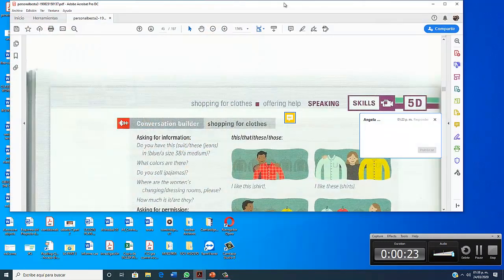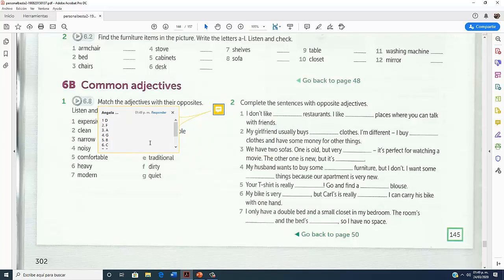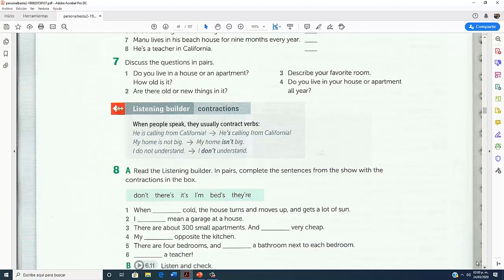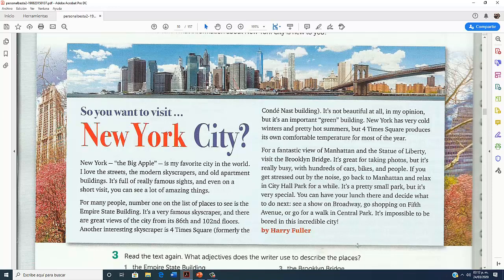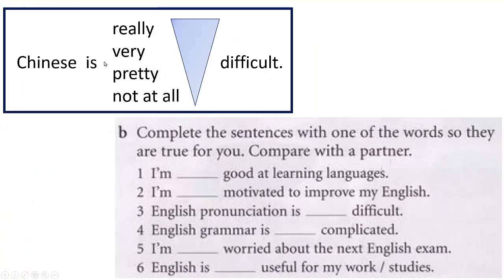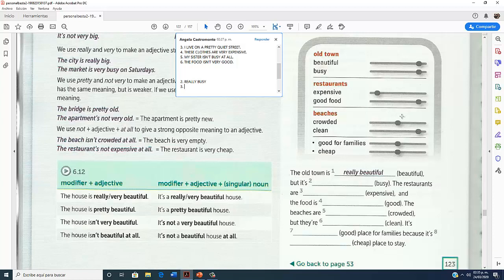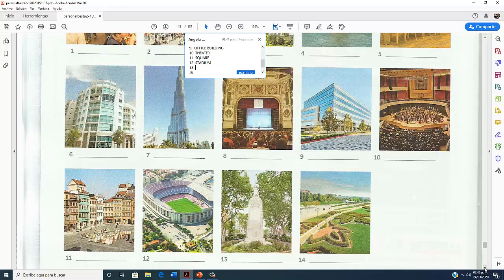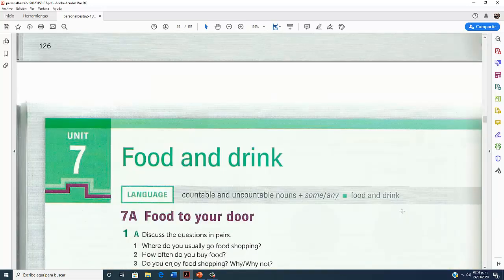CLASS 6 PART2